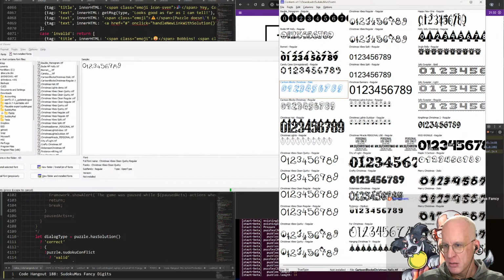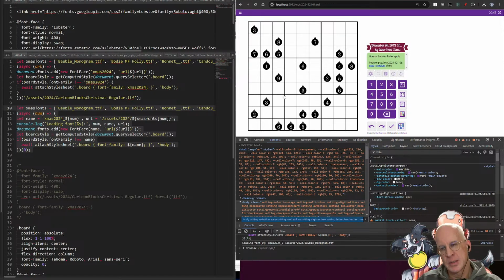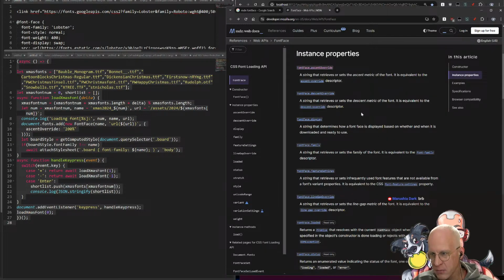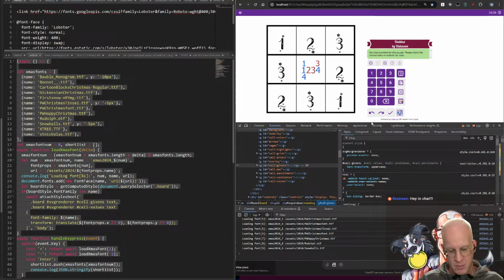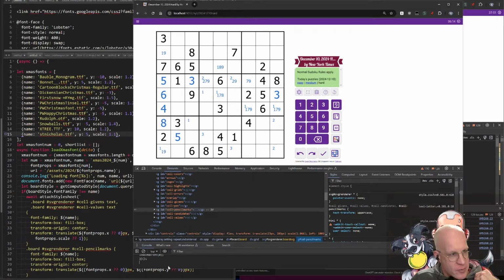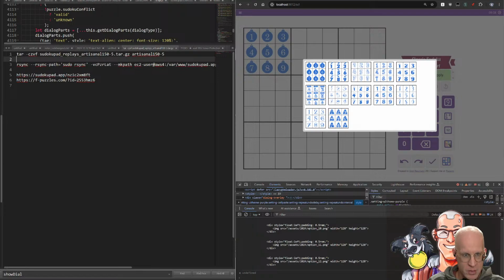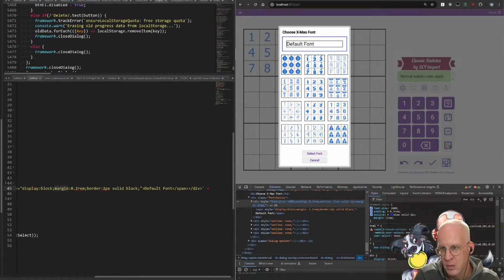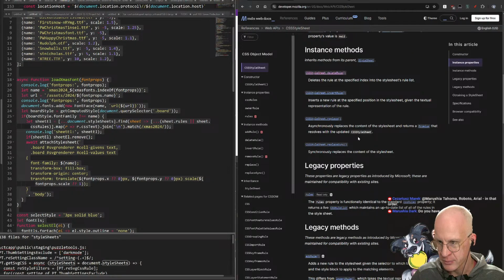Code Hangout 188: SudokuMas Fancy Digits